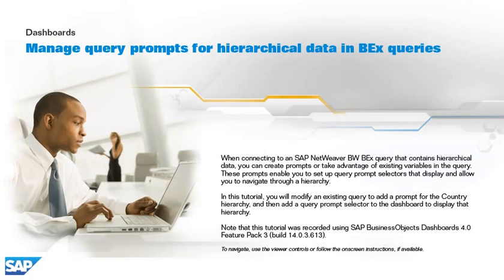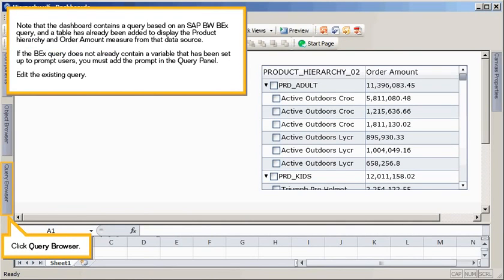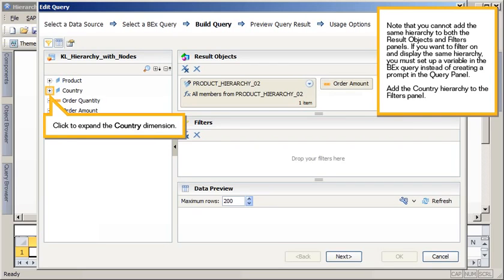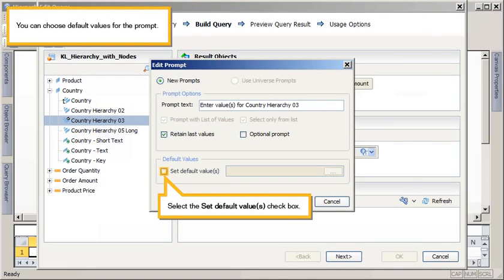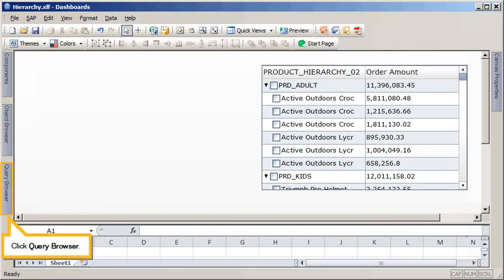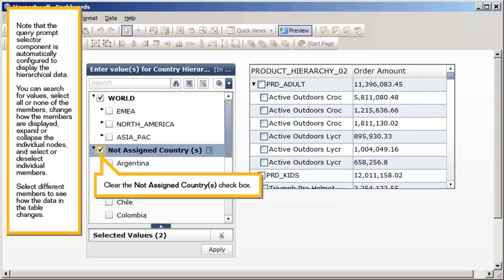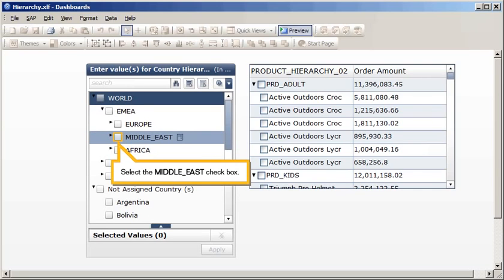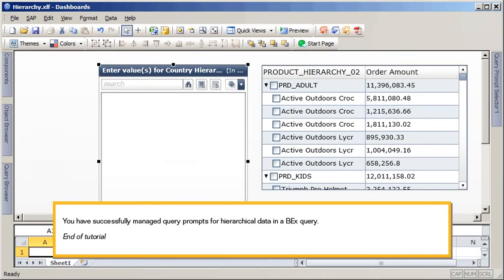29 Manage query prompts for hierarchical data in BEx queries Dashboards 4 0 FP3